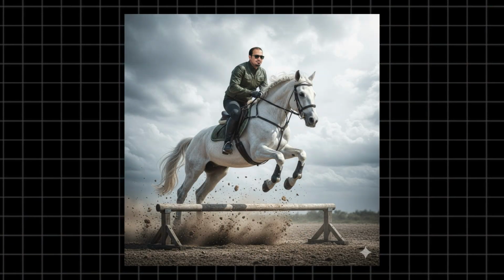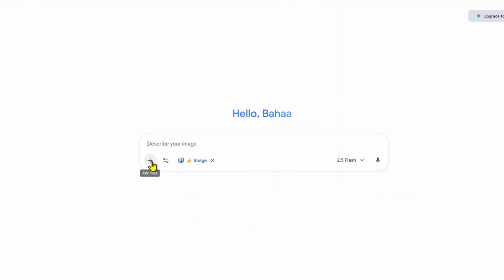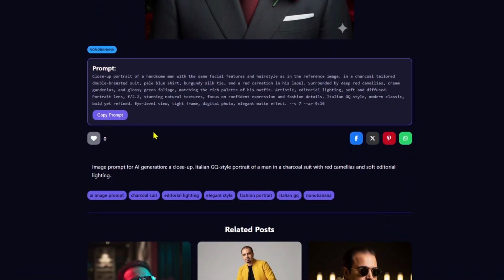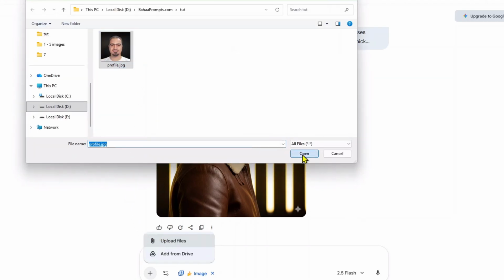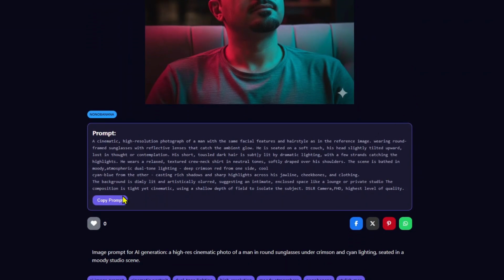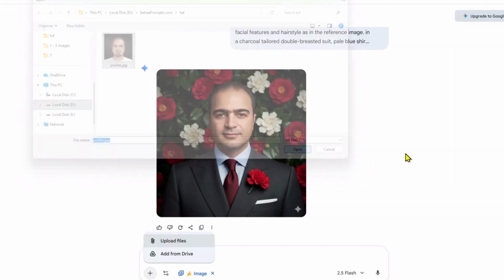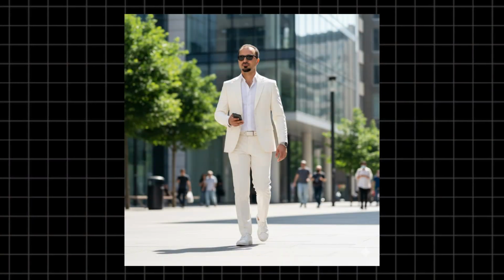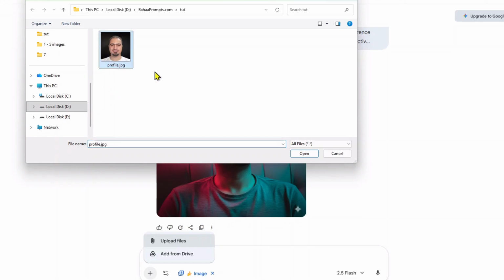Ready Nano Banana Prompts - Nano Banana AI design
In this video i will share with you prompts for Nano Banana. you can use these AI art prompts and AI design prompts using Nano Banana AI model from Gemini.
These Nano Banana prompts can make you professional creator. watch this Nano Banana tutorial for Nano Banana AI design

🎯 Prompts used in the video:
Image 1 : Cinematic Action Portrait on a White Horse

Image 2 : Stylish Man in Leather Bomber Jacket – Cinematic Look

Image 3 : Elegant Man in Charcoal Suit Among Red Camellias

Image 4 : Cinematic Portrait of a Man in Dual-Tone Lighting

Image 5 : Stylish Man in White Suit Walking in the City